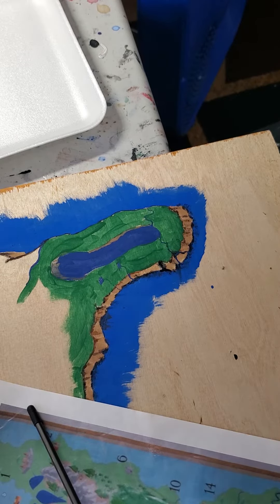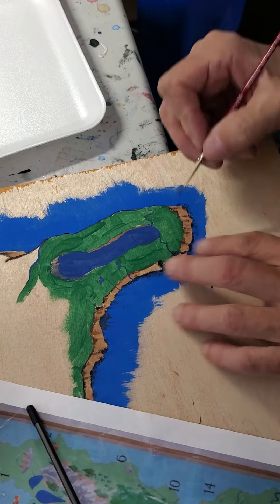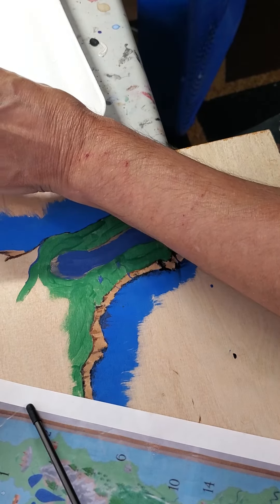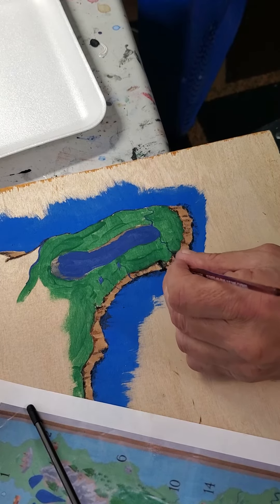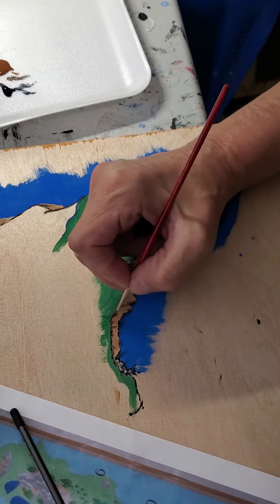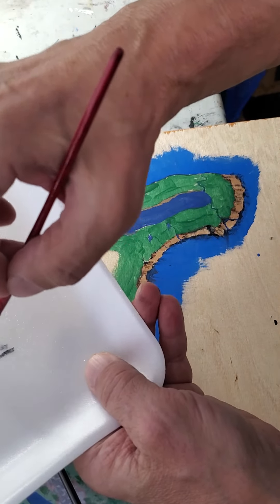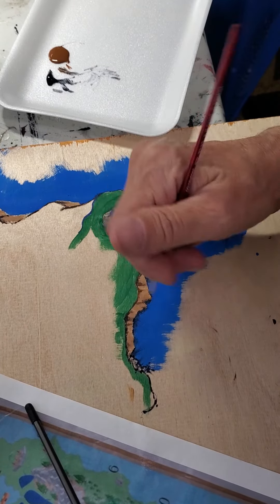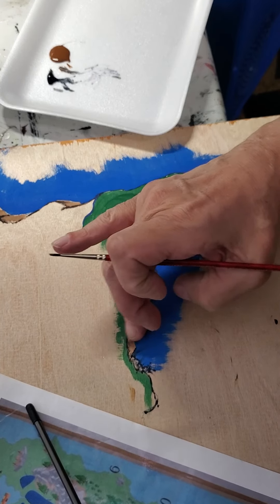August 29, 2020